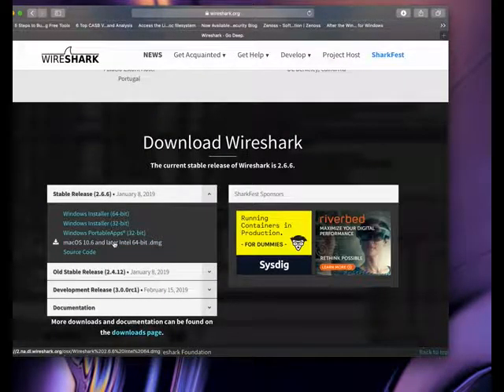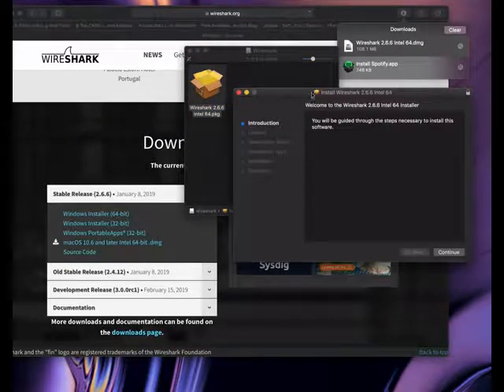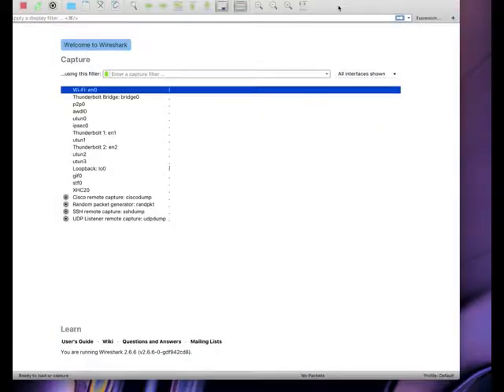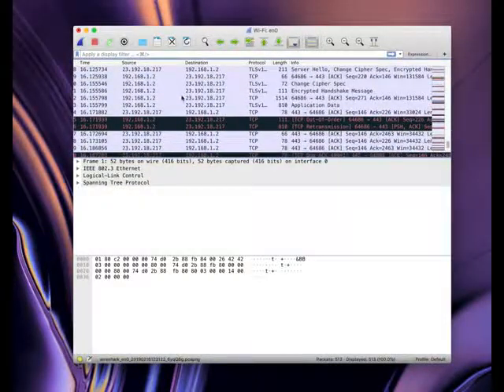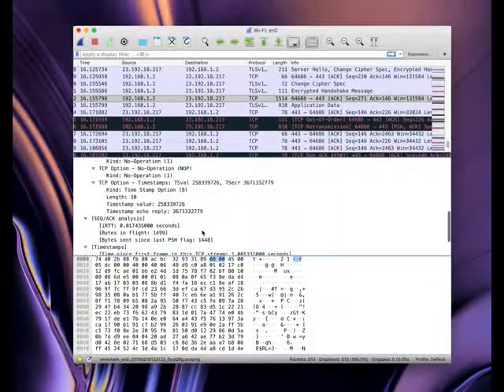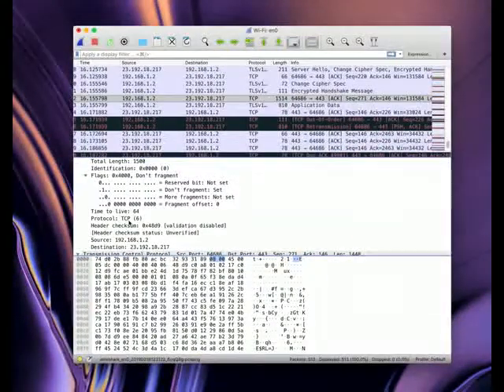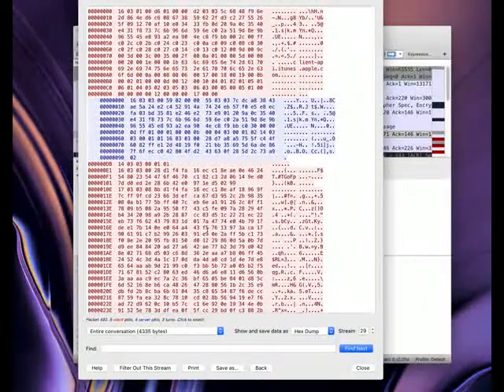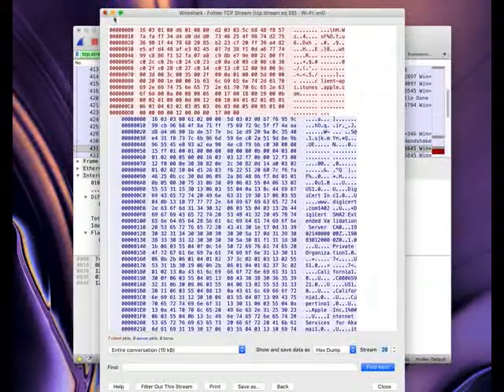Wireshark on a Mac